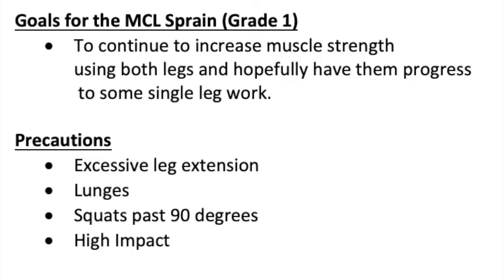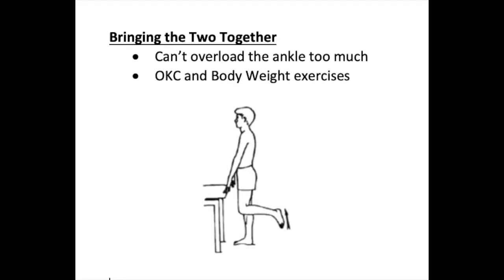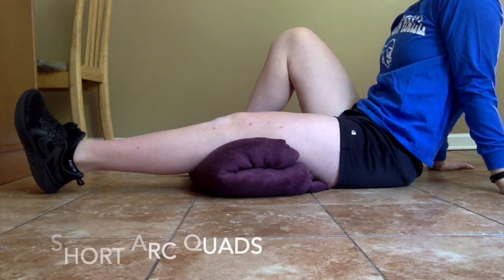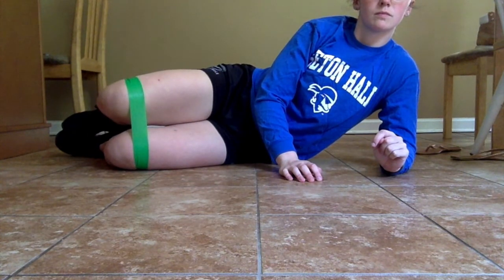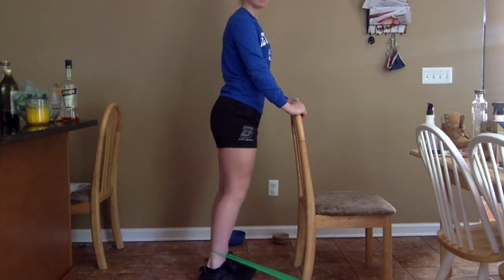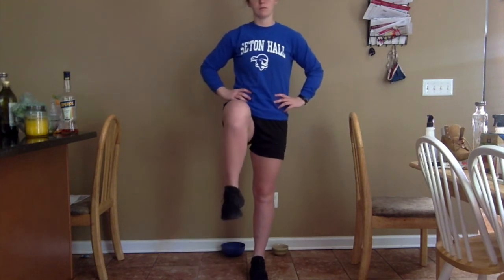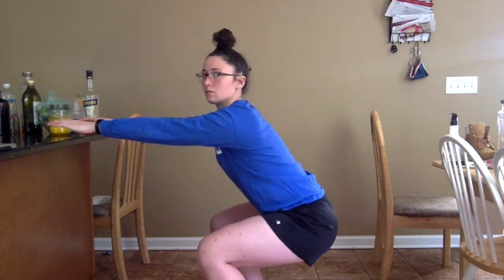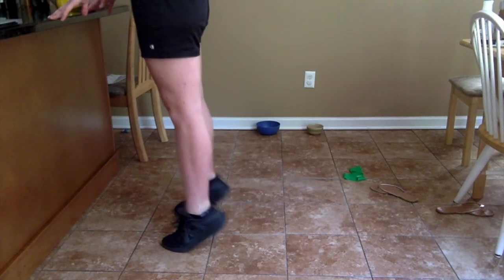MCL Sprain and Lateral Malleolus Bone Bruise